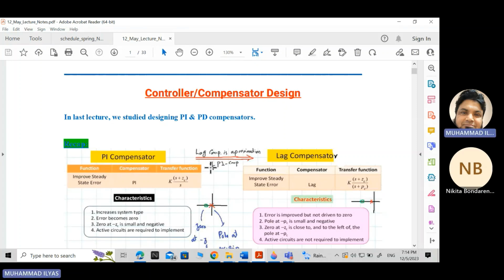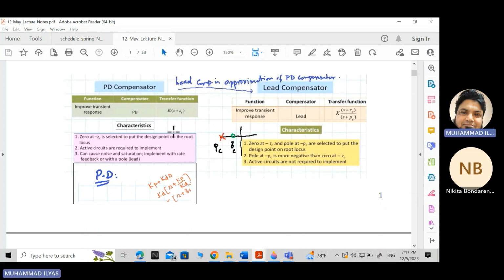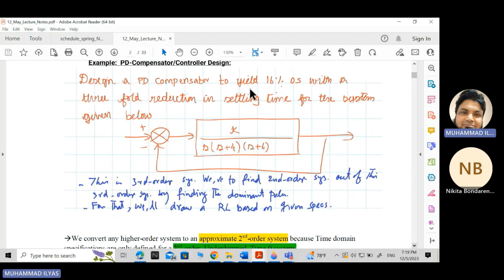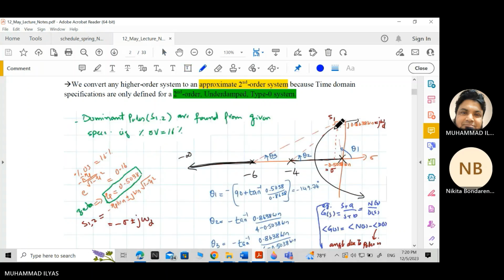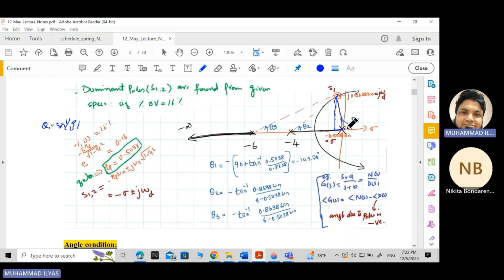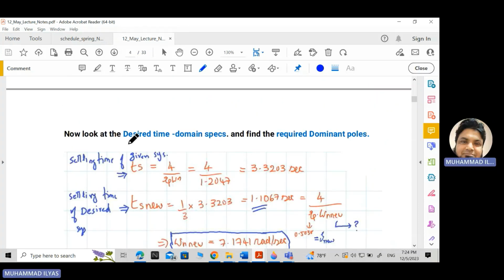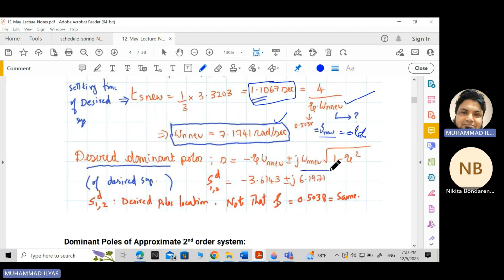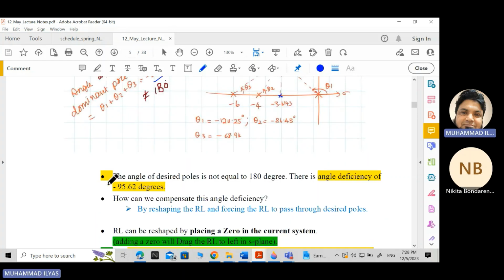Controller Design MS Course at KBTU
Discuss and Design different controllers and Compensators in the course of "Feedback Control system analysis & Design" at KBTU.